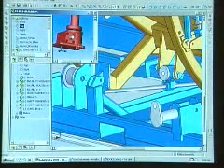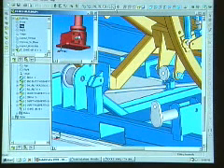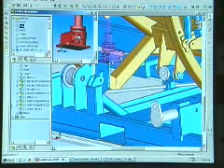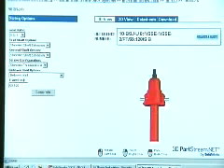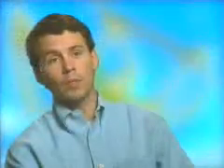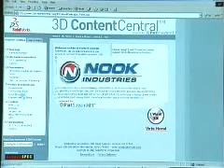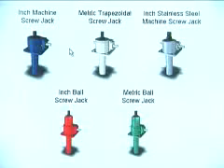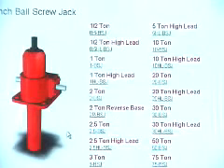Linear Motion Components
Linear motion Components used in a number of Industries and designed in SolidWorks and marketed using 3DPartStream.Net